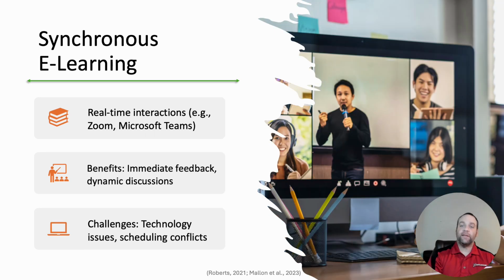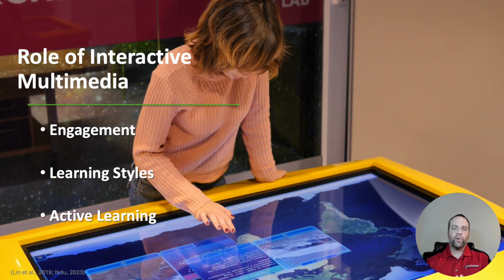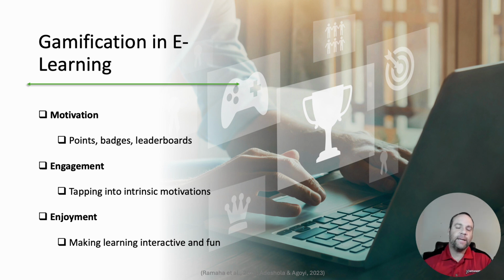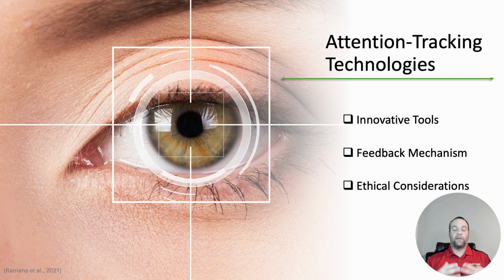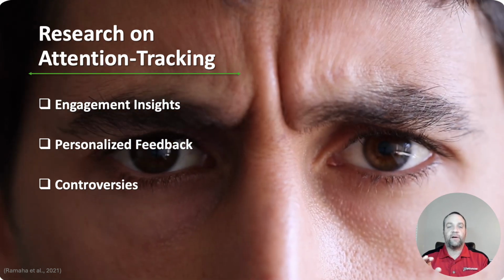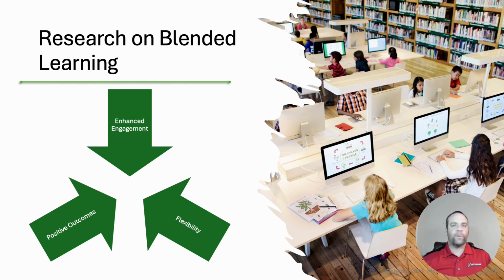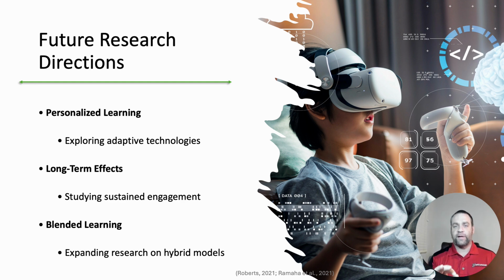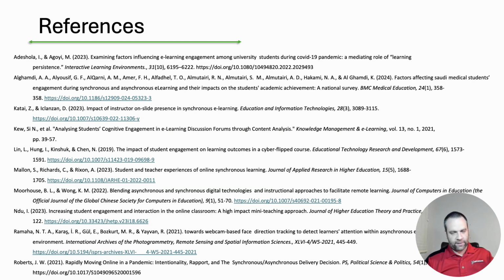Enhancing Student Engagement in Synchronous and Asynchronous E-Learning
Implementation and Assessment of Multimedia Learning Tools (EDUC 734)
Liberty University
Summer 2024